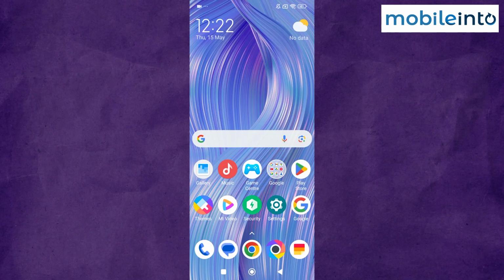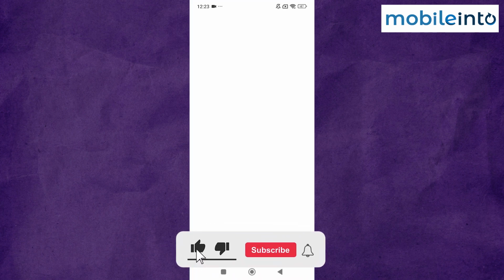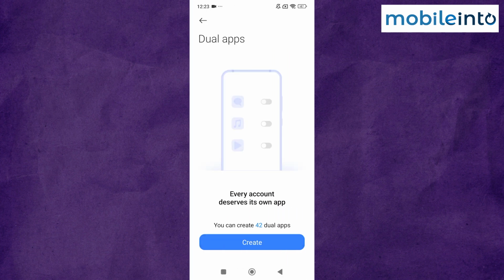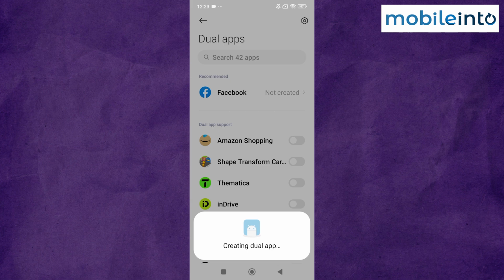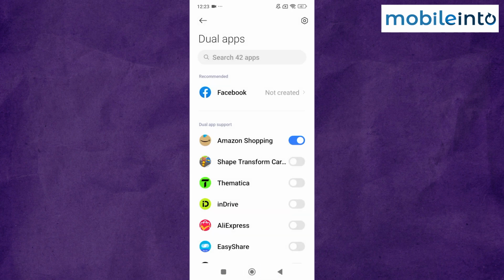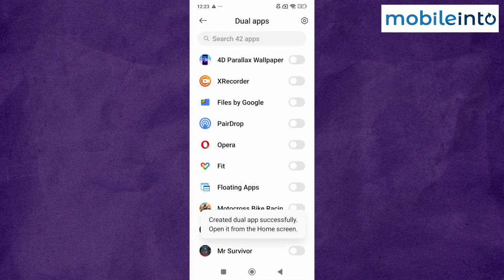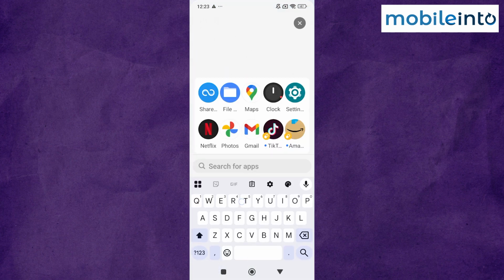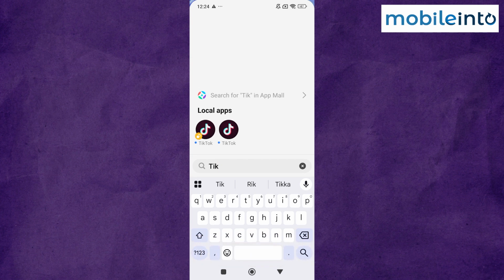How to Clone Apps in Poco F7 Pro - Dual App Settings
How you can use dual apps on Poco F7 Pro. If you want to enable clone apps or find dual app settings on Poco F7 Pro, follow these steps.